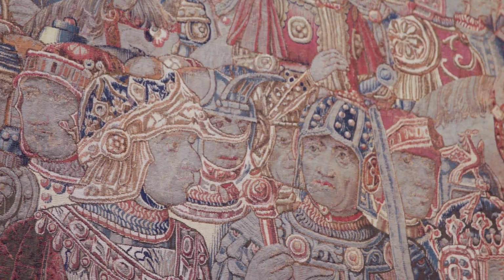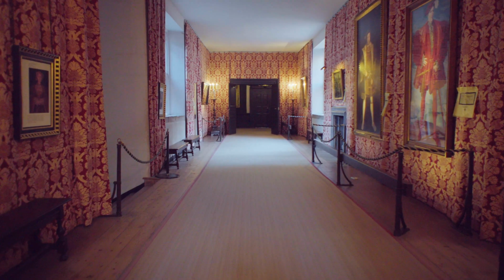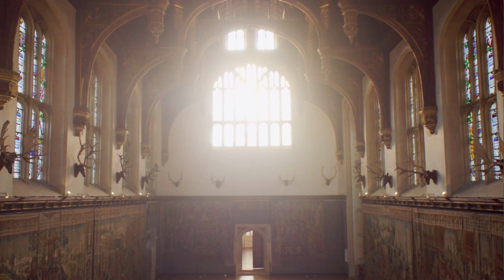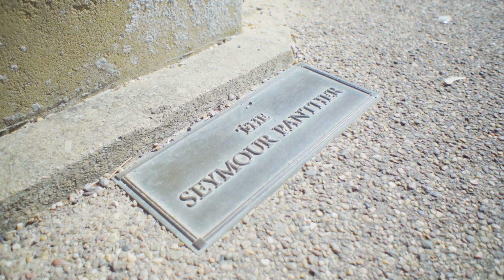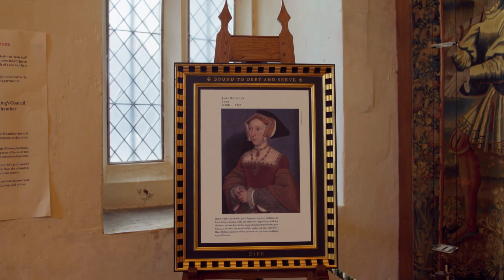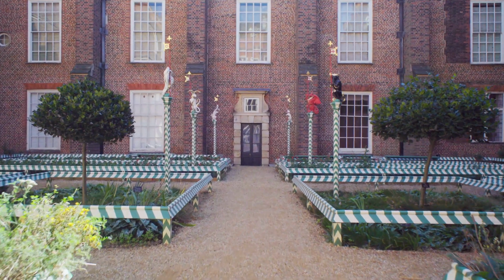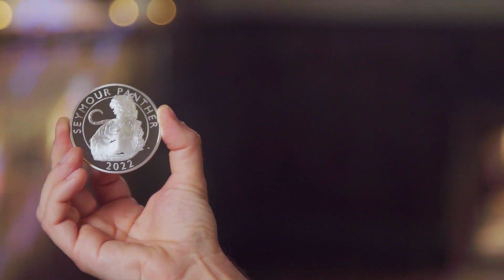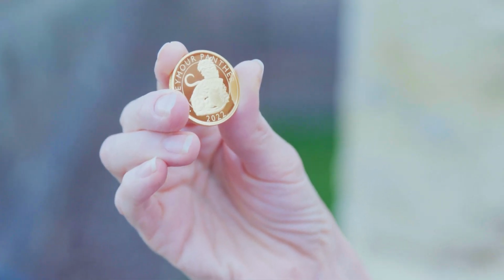テューダー家紋章の獣コレクション インタビュー映像(英語音声)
テューダー家紋章の獣コレクション 第一貨　シーモアの豹の詳細はこちら↓↓

『英国紋章の獣コレクション』に続く、新しい“獣”シリーズがスタート！
新たに始まる当コレクションでは、ロンドン郊外のテムズ川沿いにある、かつてのヘンリー8世の居城、ハンプトン・コート宮殿の西面ファサードに掛かる橋に配置された10体の紋章の獣を描きます。獣たちは、ヘンリー8世と彼の妻ジェーン・シーモアの家系を表すもので、紋章学はテューダー朝の王としての血統を示すだけでなく、シーモアとの結婚を祝う最適の方法だったのです。

シリーズ最初のコインは、ヘンリー8世が王室の宝庫のなかからジェーン・シーモアに贈った「シーモアの豹」をモチーフにしています。口と耳から炎が噴き出しているこの獣は、人を酔わせる香ばしい息を吐くことでも知られ、権力を持つ君主と献身的な伴侶との結びつきを象徴しています。